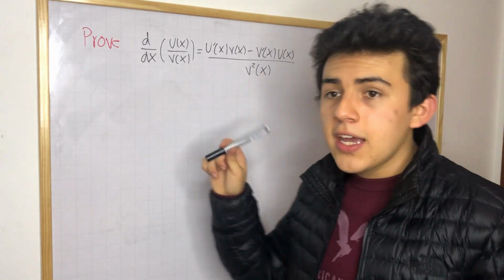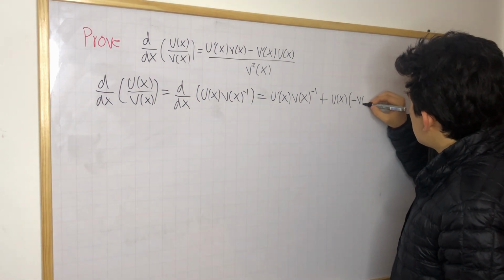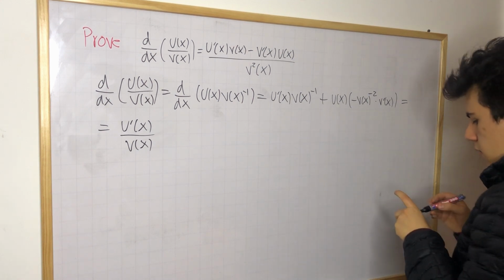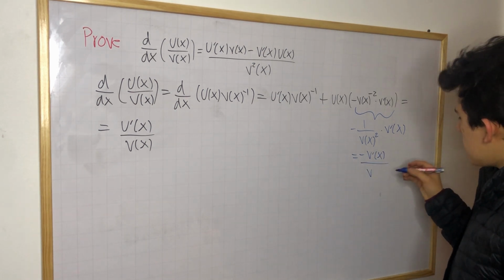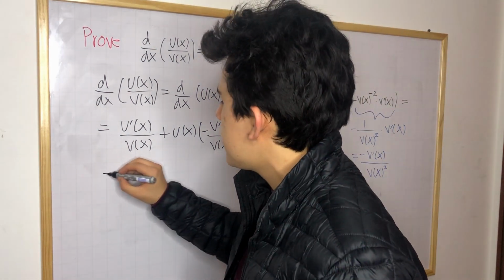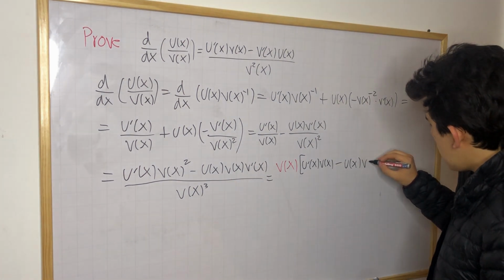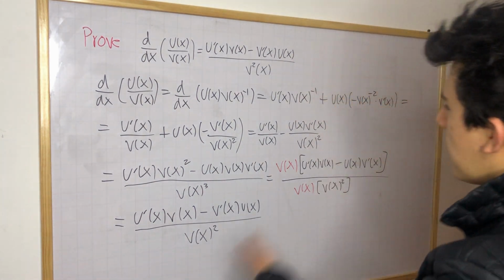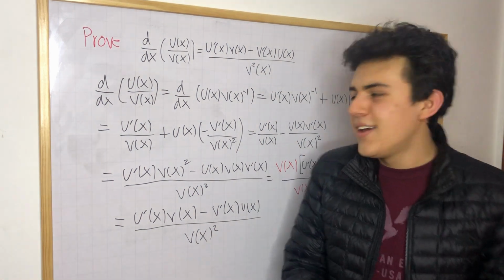Quotient rule proof using the chain and product rules - Calculus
In this video, I show you how to prove the quotient rule (or Quo Chen Lu as blackpenredpen has named it) using the chain and product rules. There is another way to prove to quotient rule using the derivative definition, but we'll cover that in another video.